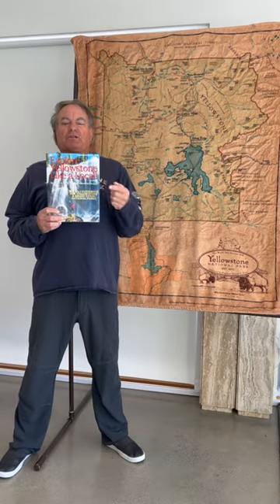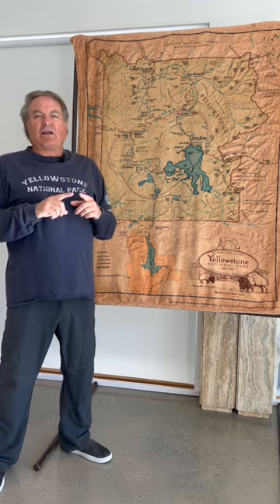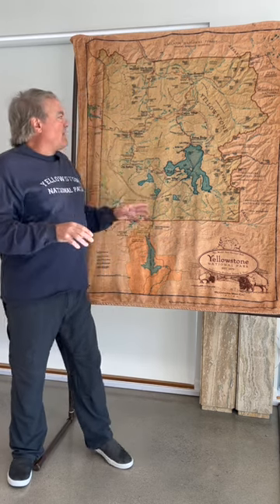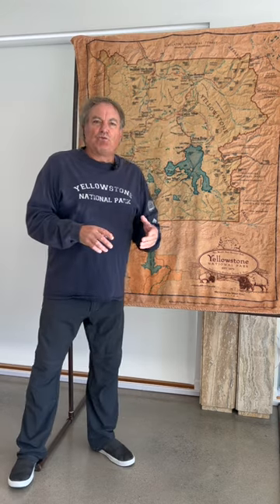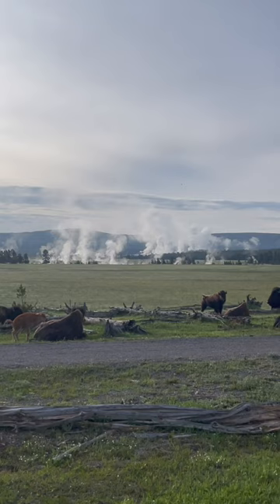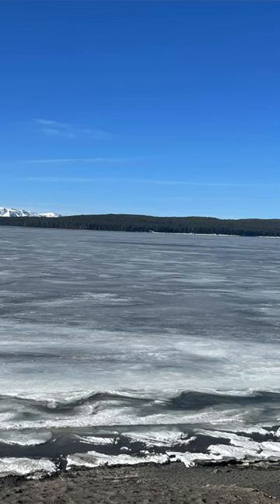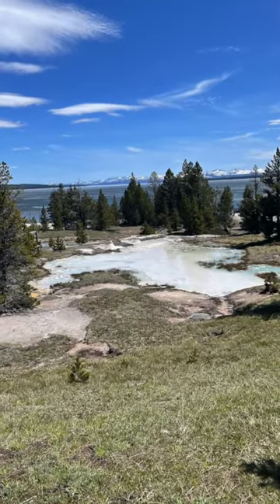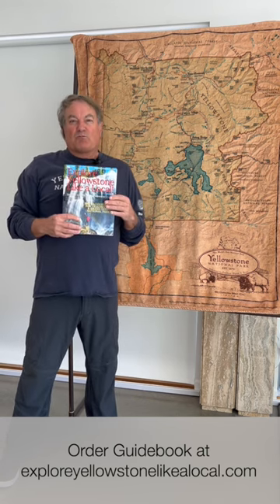South Loop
Overview of the South (Lower) Loop and how the guidebook and podcasts help navigate this portion of Yellowstone National Park.